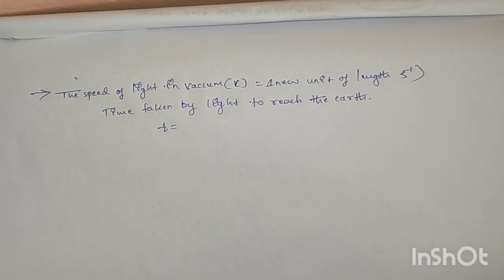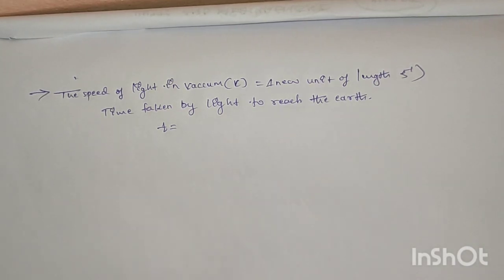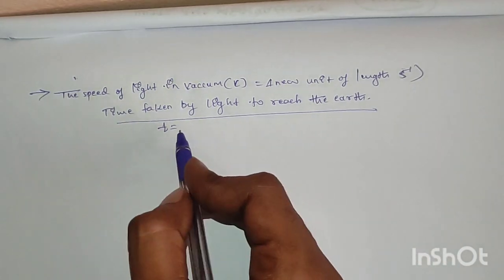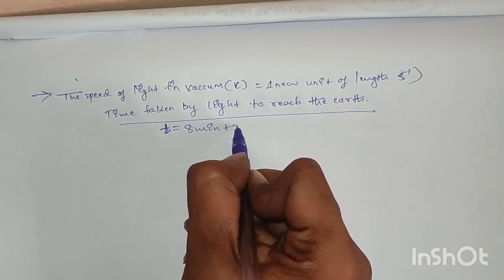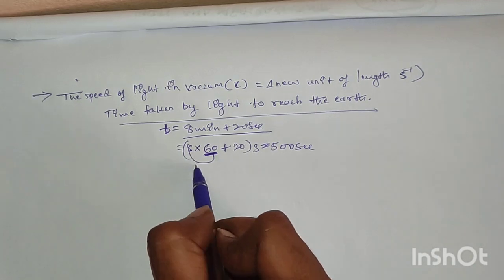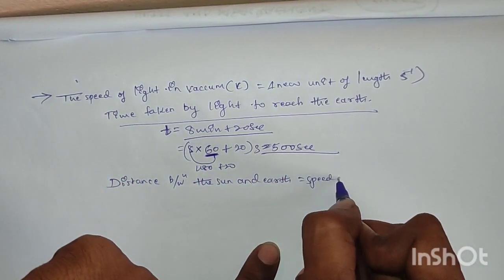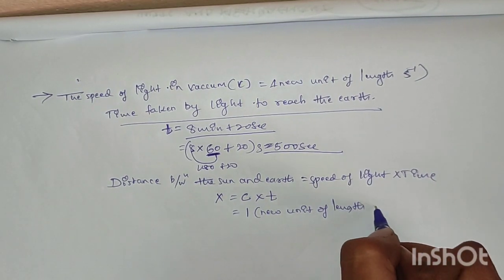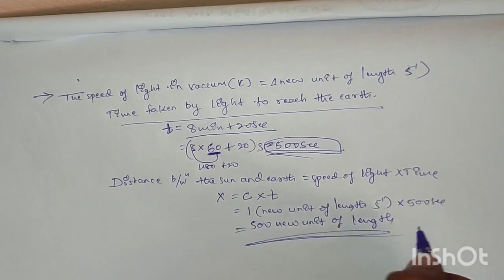A new unit of length is chosen such that the speed of light in vacuum is unity | Class 11 1.5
1.5 ) unit of length is chosen such that the speed of light in vacuum is unity what is the distance between the sun and the earth in terms of the new unit if light takes 8 Minute and 20 second to cover the distance

Numerical units and Measurement class 11 👍
keep supoort guyzzz. 🙏♥️